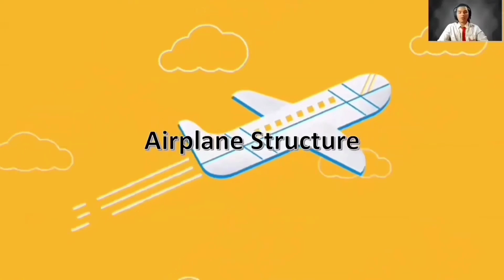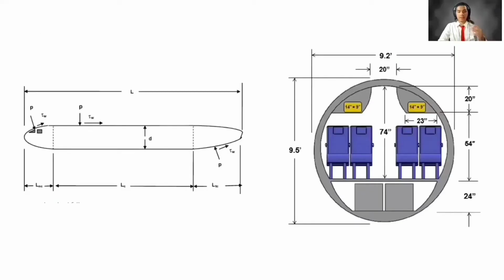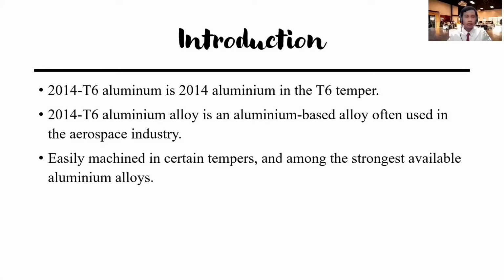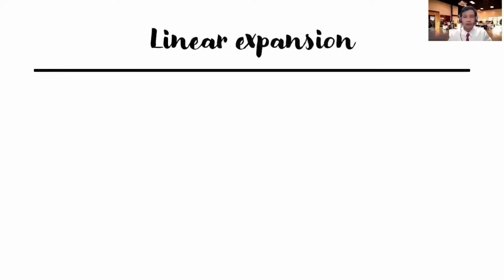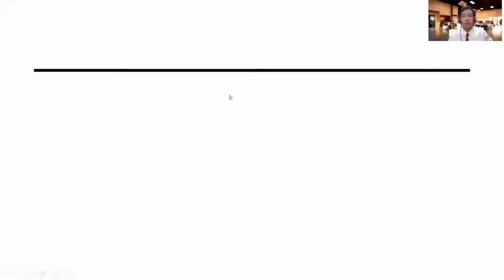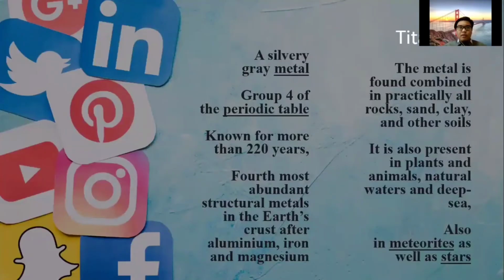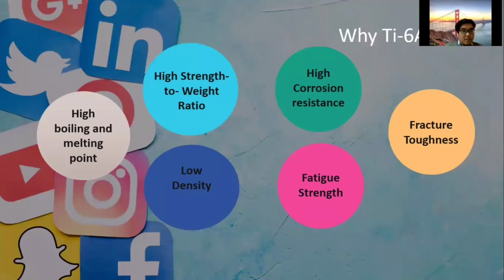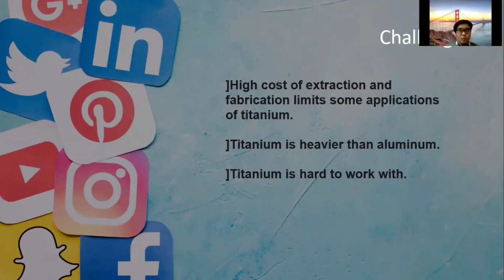EMM 3410 Strength of Material II - Non-torsional Shaft (Group 4)